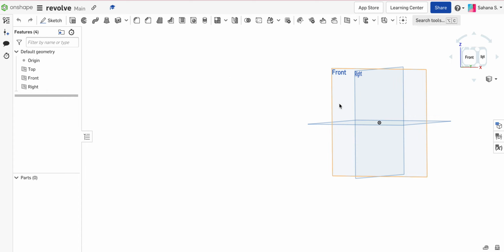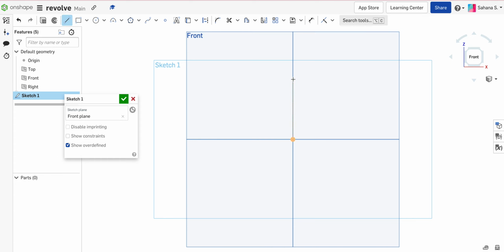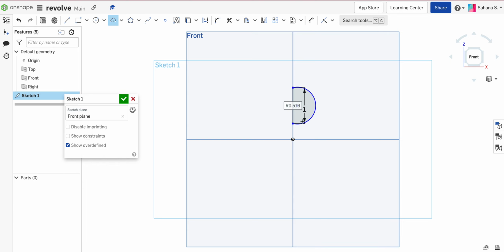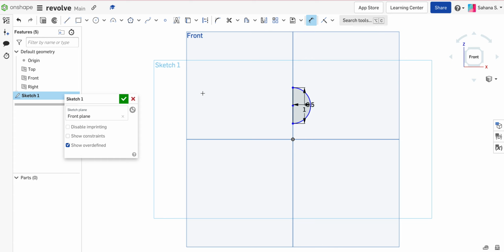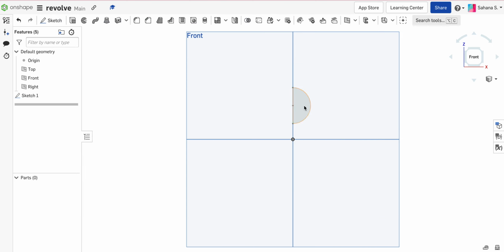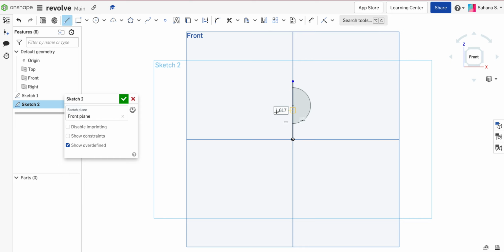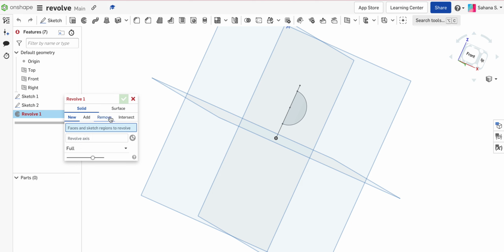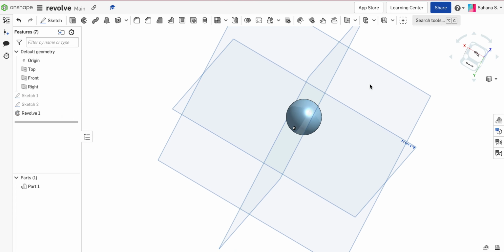Parallax CAD Series 04 -- Revolve A Sphere